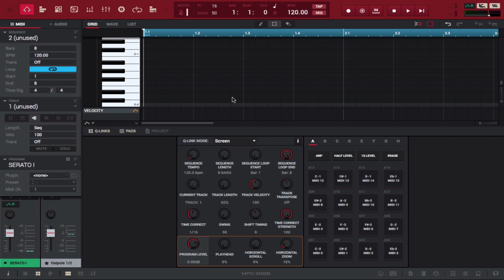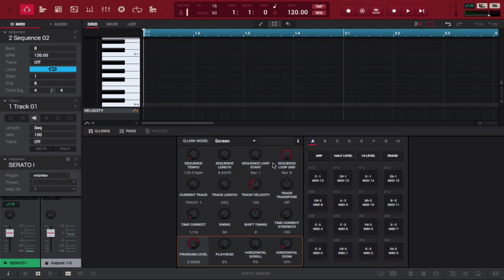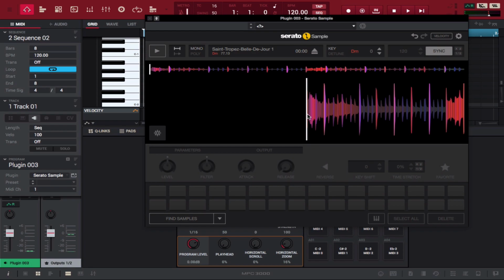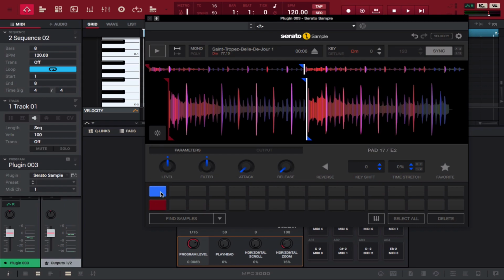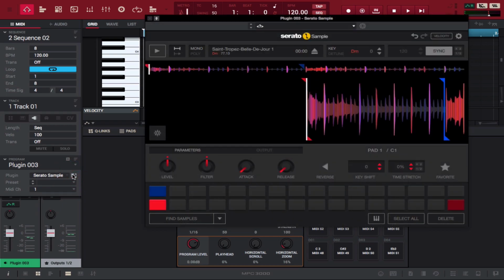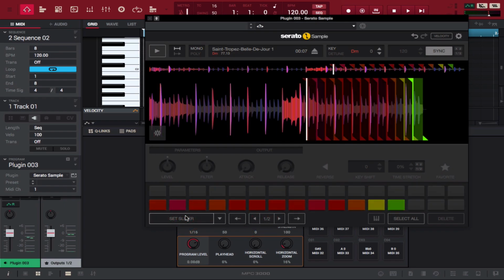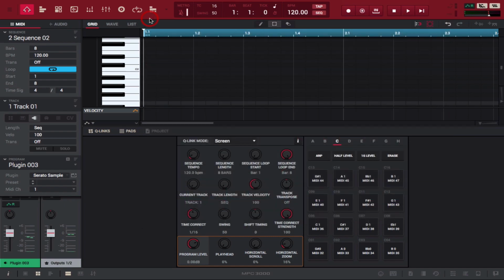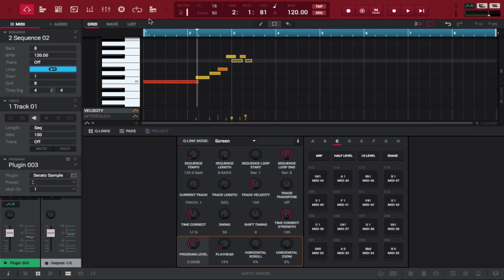AKAI MPC 2.7 TUTORIAL | HOW TO USE SERATO SAMPLE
In This tutorial we cover the basics of using serato sample in mpc 2.7. Serato Sample is a tool for chopping samples and an incredibly fun tool to add to your workflow.

MPC 2.7 is available for all users of the MPC Live MPC X or MPC One (and for other Akai products like the MPC Studio, MPC Studio black, and the MPC Renaissance).